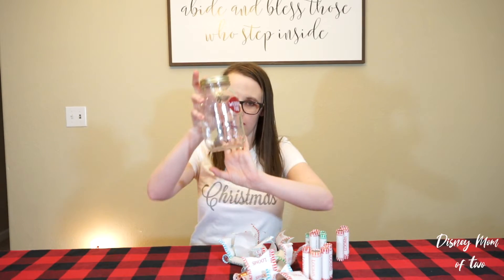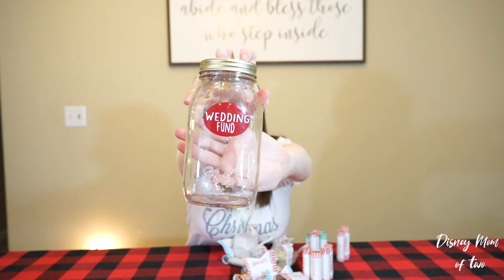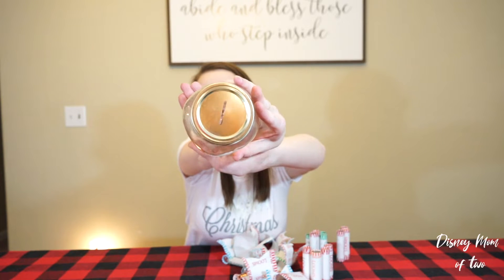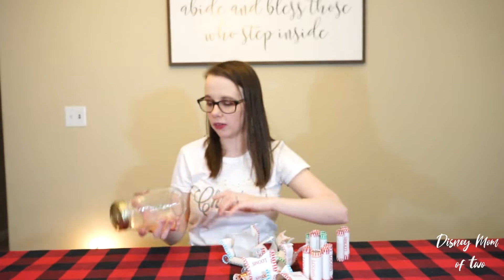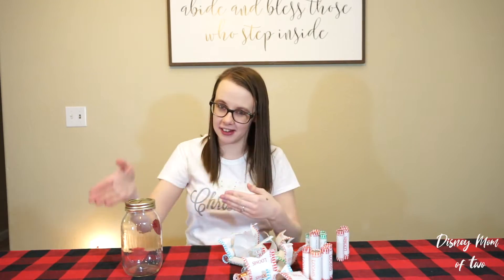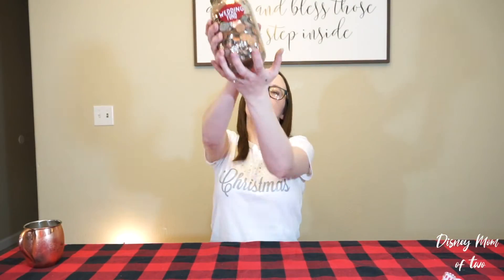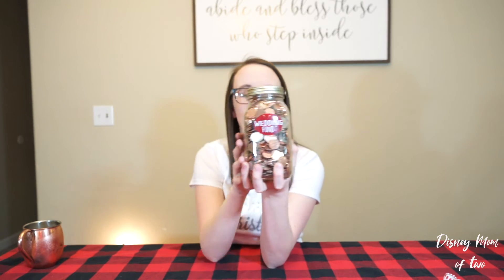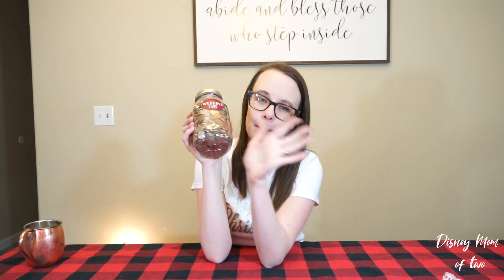EASY FUN CHRISTMAS GIFT! WEDDING FUND JAR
Ever wonder what $50 in change looks like? Well now you know. 😂